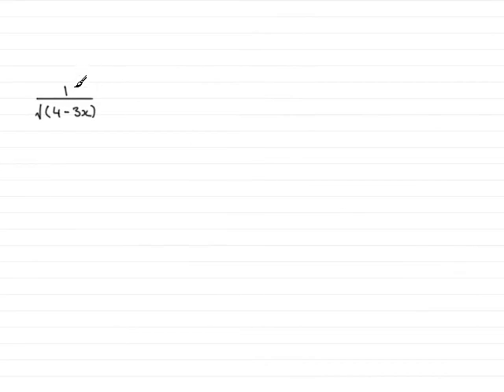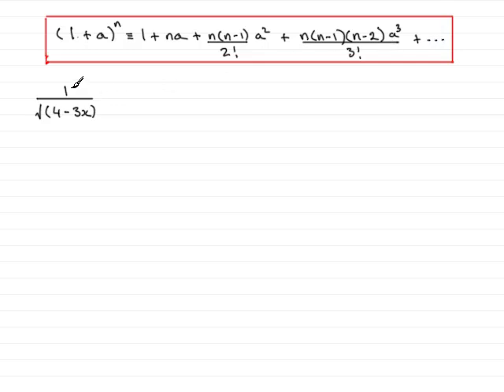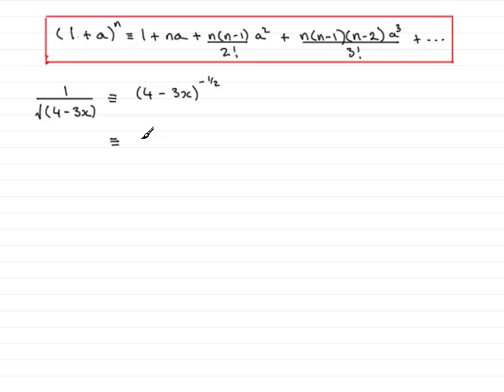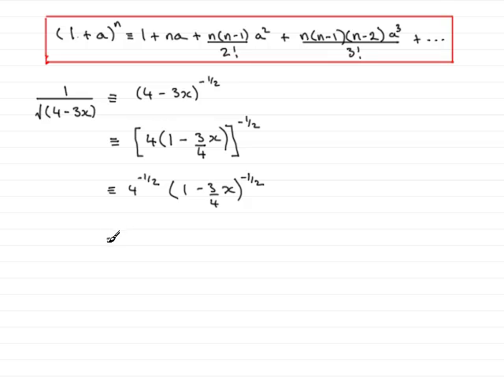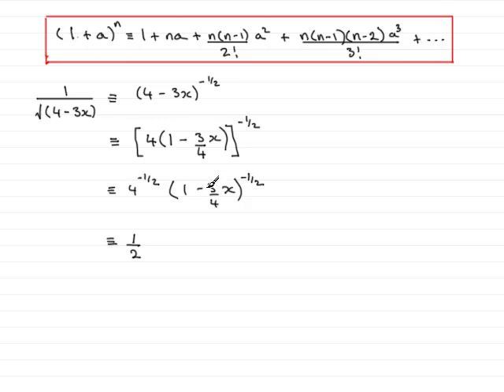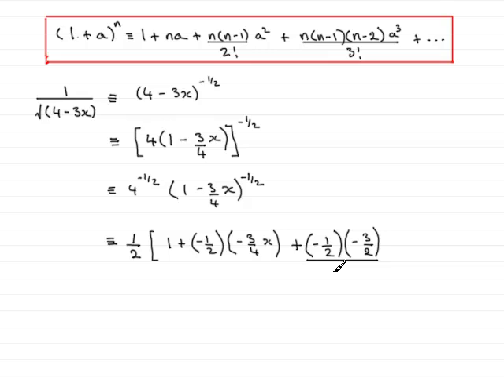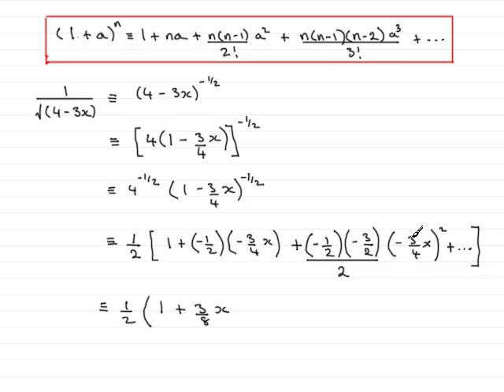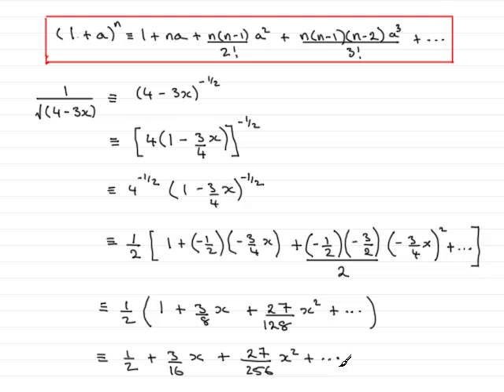A-Level Maths Edexcel C4 June 2008 Q5a ExamSolutions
This question is on the binomial expansion. To see this and other questions goto ExamSolutions